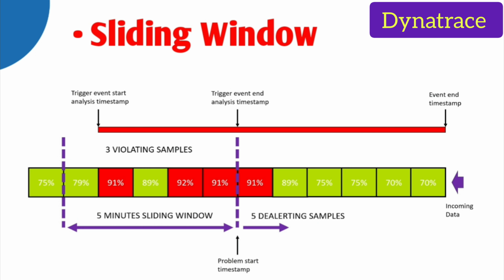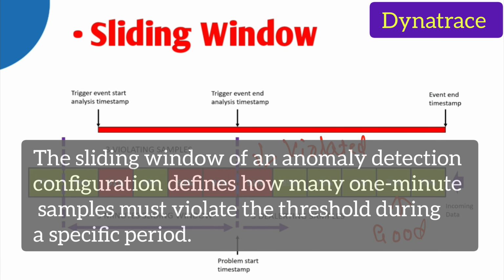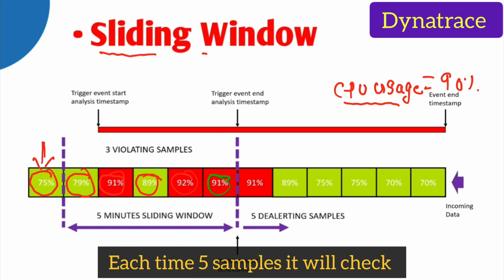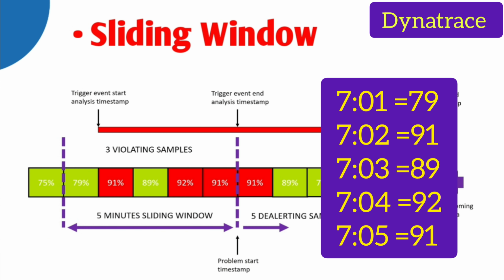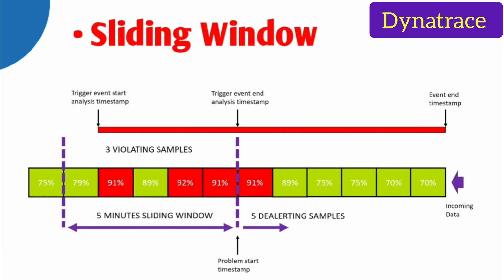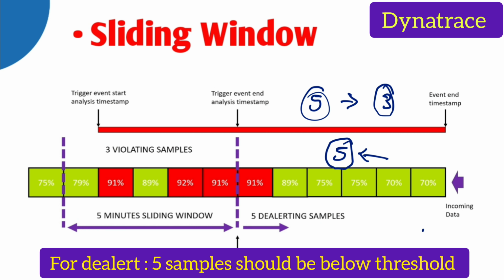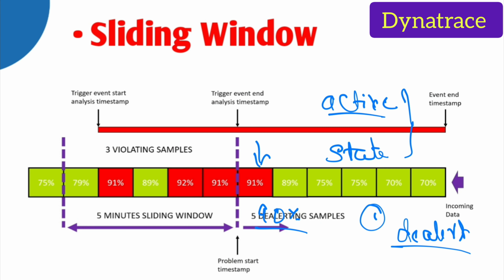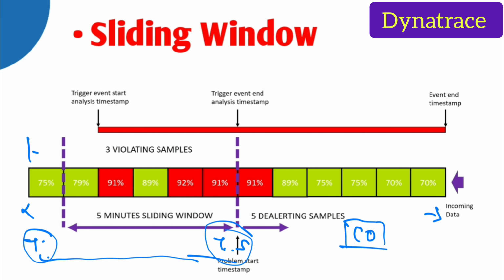Dynatrace Anomaly Detection || Sliding Window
What is Dynatrace anomaly detection
What is sliding Window In dynatarce
What is APM
Dynatrace RUM